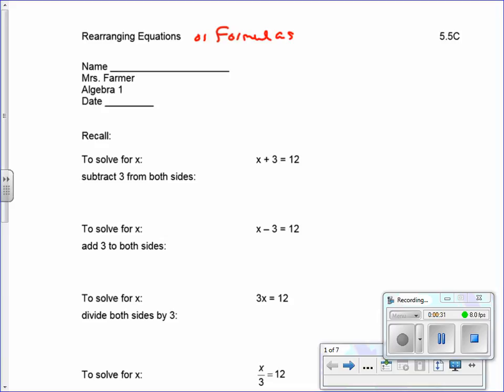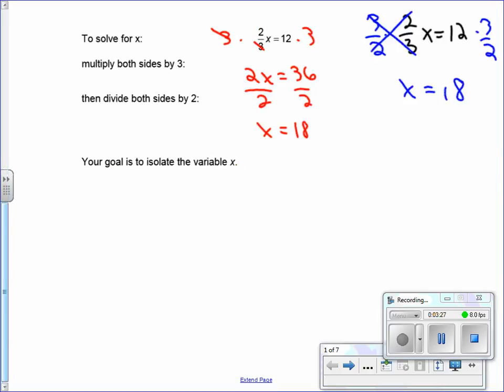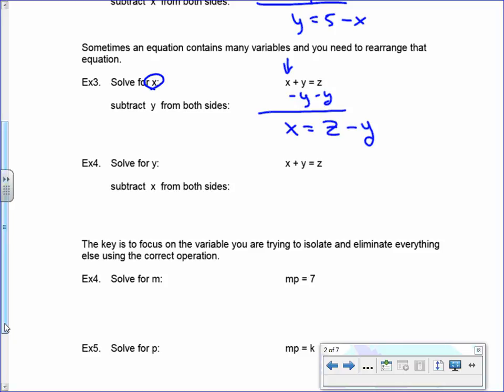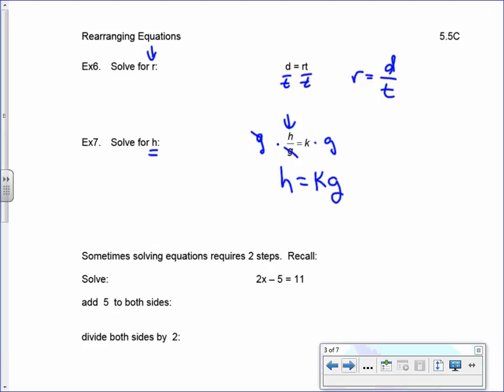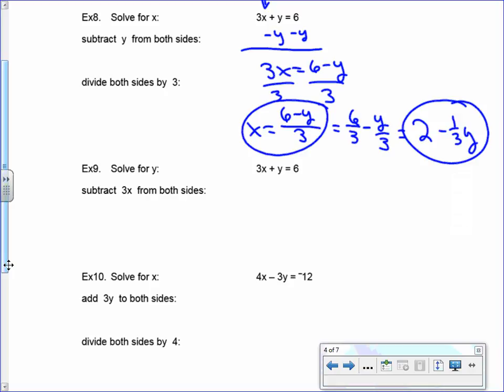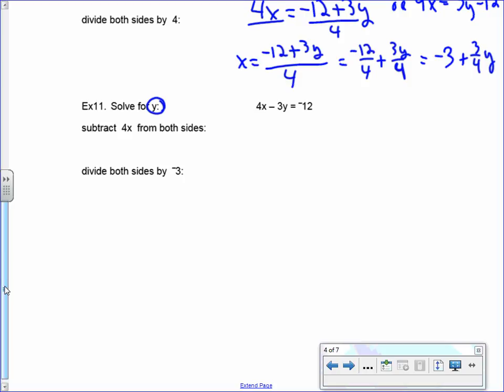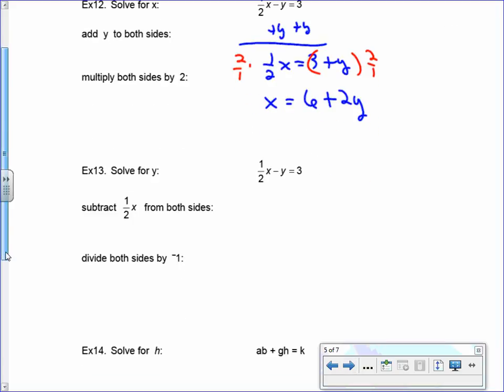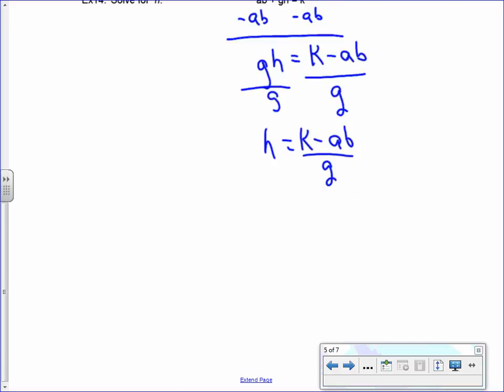5 5C notes March 6 2017